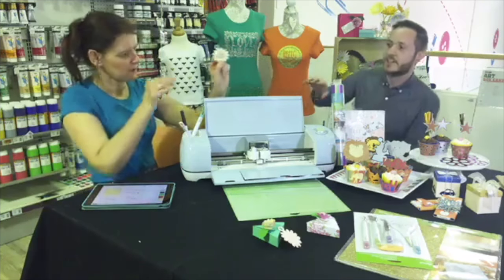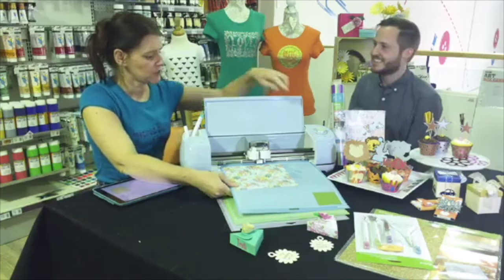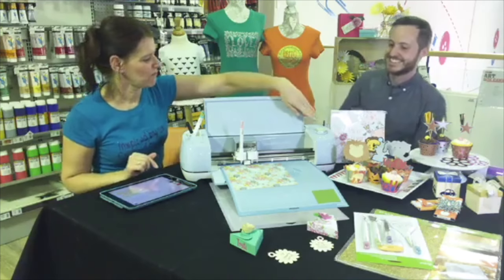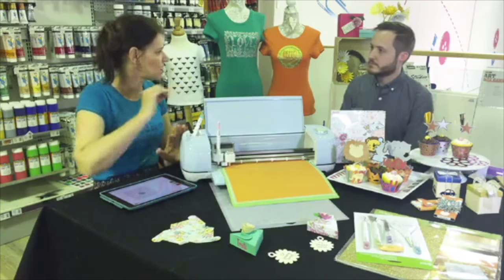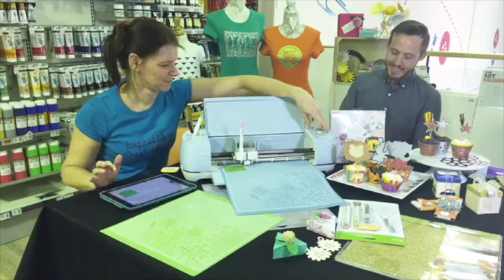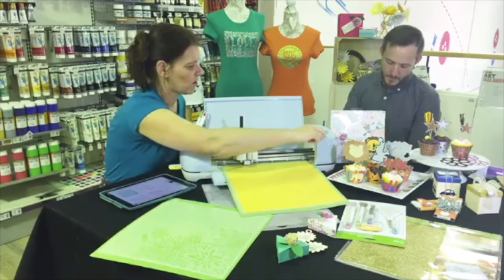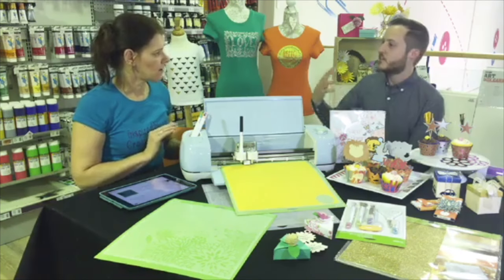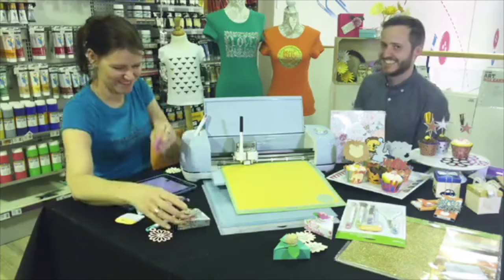Cricut Demonstration - Papercraft Live | Hobbycraft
Join David as he chats to Suzie from Cricut, who answers your burning Cricut questions and demonstrates how to make your own triangular gift box using a Cricut machine!